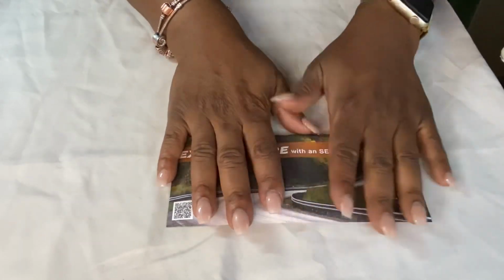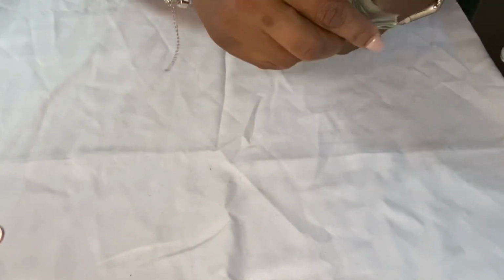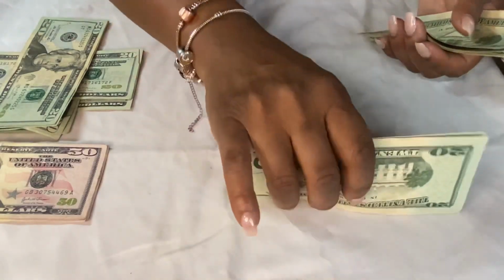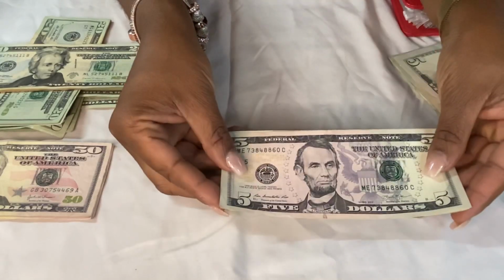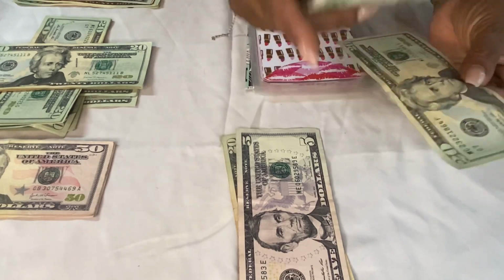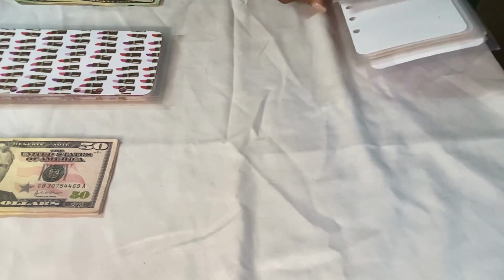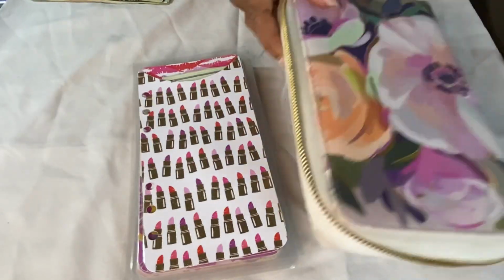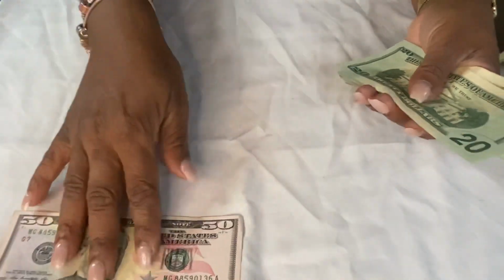Stuffing Cash Envelopes For May || How Did I Forget That?? || More Grocery Money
Hey yall.  It is time to stuff these envelopes for the month of May.  We took out money for everything we could think of for this month.  I am praying I didn't forget anything but I know if I did someone will let me know.  Thanks for stopping by. Blessings to you all.  XX

Musician: @iksonmusic

Drop us a line here:
Shakema 1mom